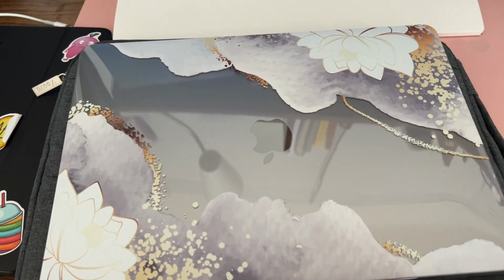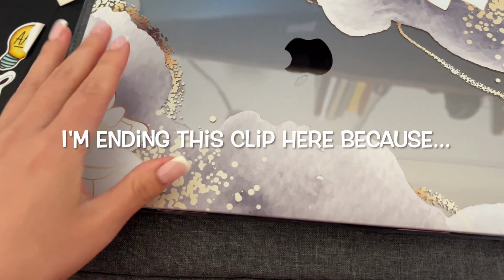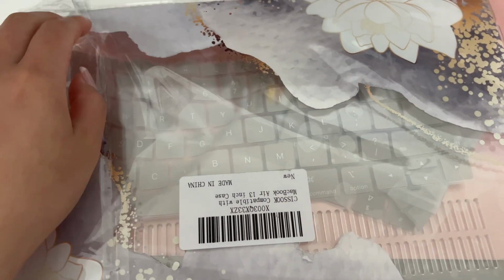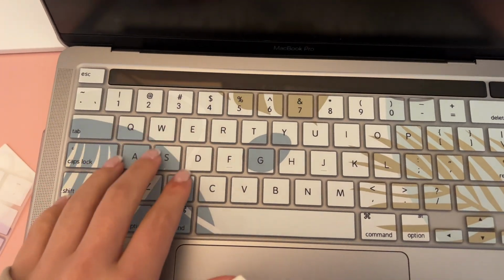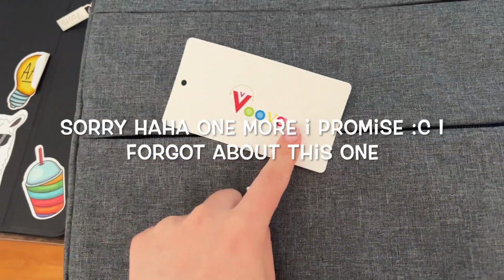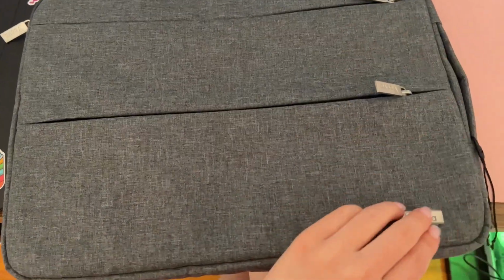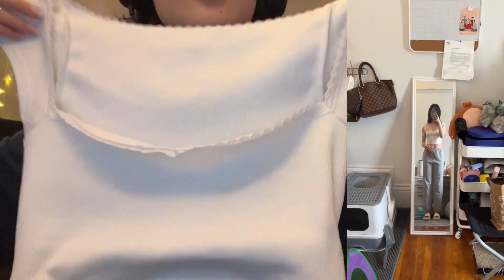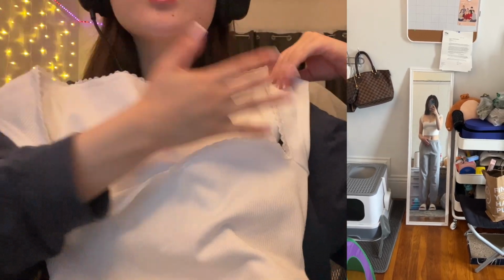ASMR Amazon Clothing Try On 👙+ Haul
♡ welcome to tingle city LOL, sit back and relax ♡

An autonomous sensory meridian response is a feeling of well-being combined with a tingling sensation in the scalp and down the back of the neck, as experienced by some people in response to a specific gentle stimulus, often a particular sound.
-Google